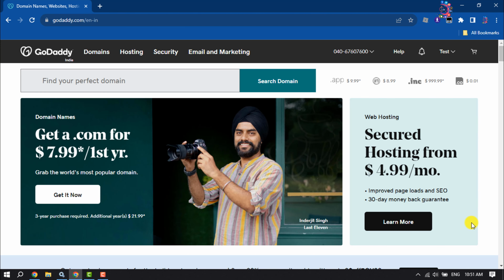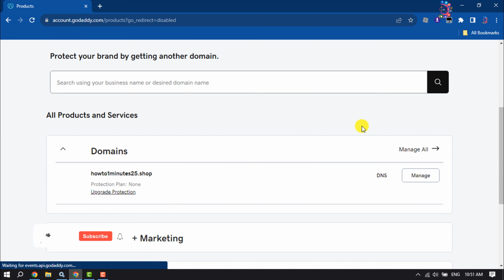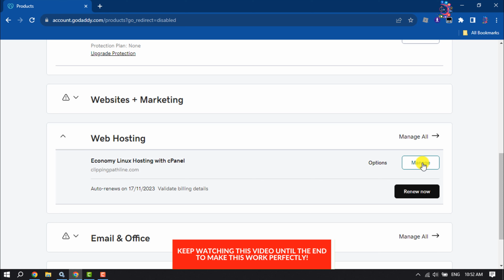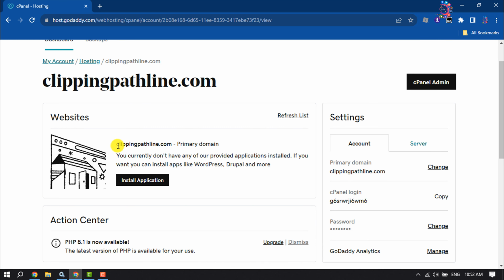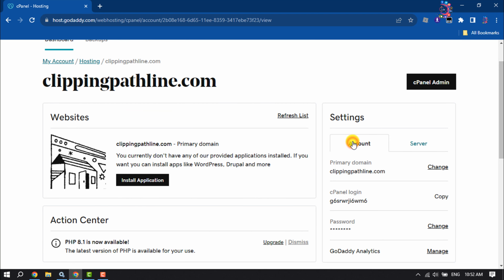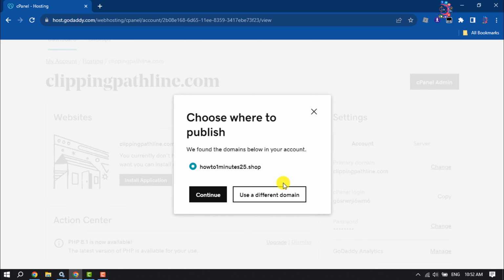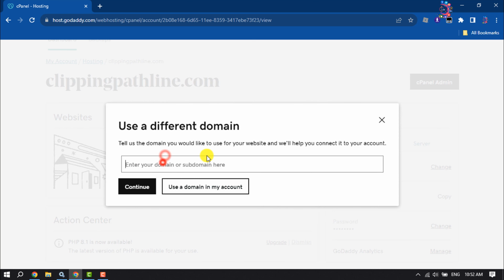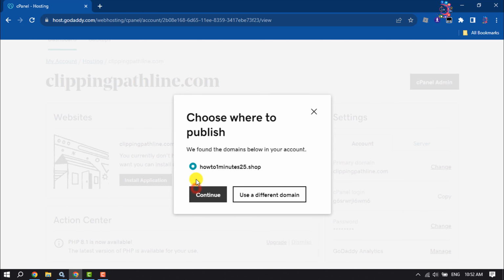How to change primary domain on godaddy | Full Guide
Your primary domain is the domain name associated with your website's root directory. Here's how to change your primary domain name to another domain name.